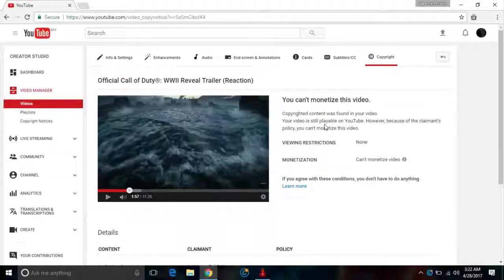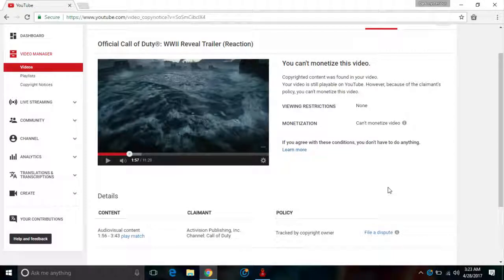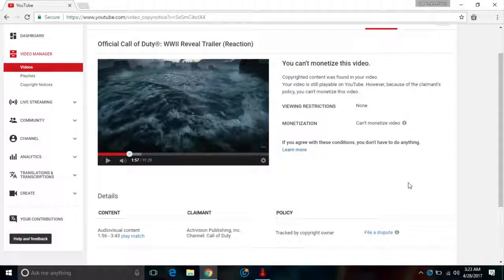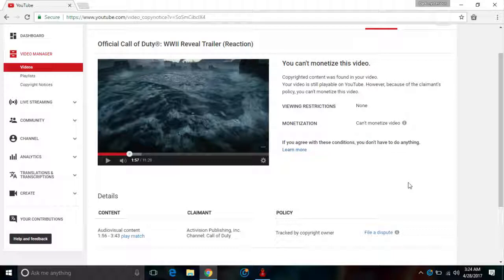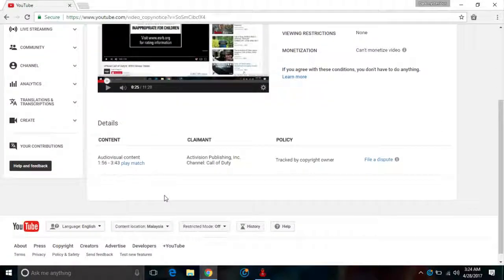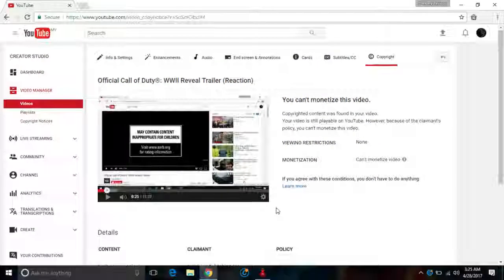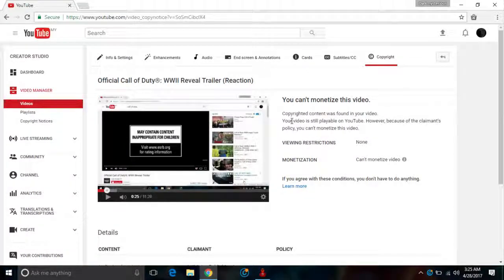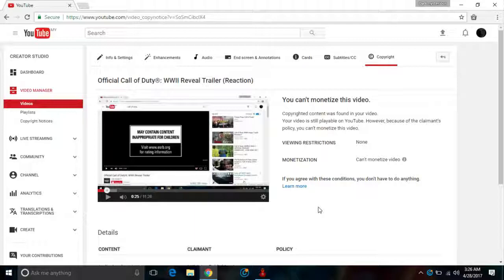Copyright Claim???? on ME???